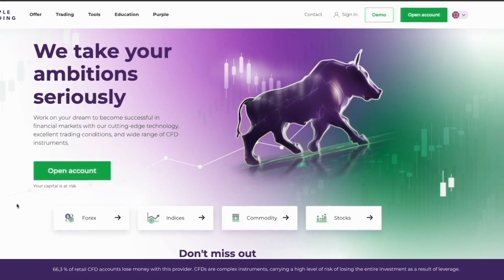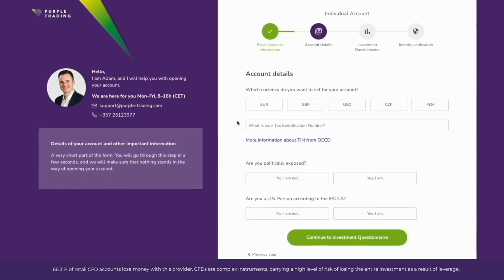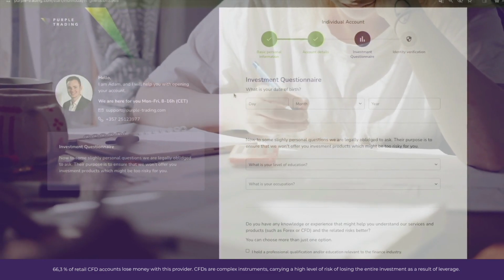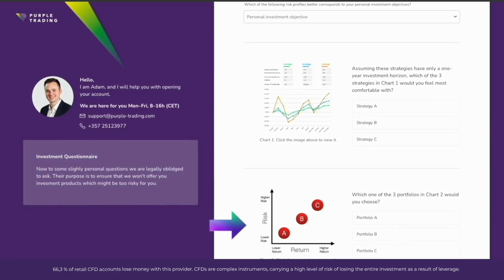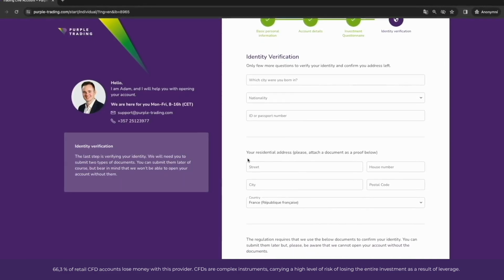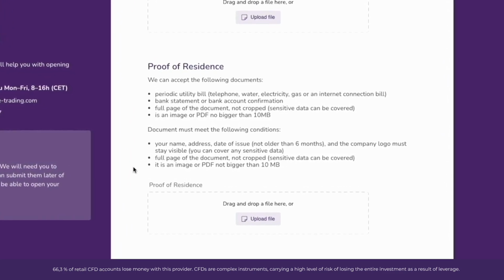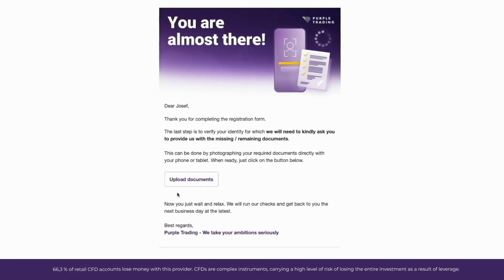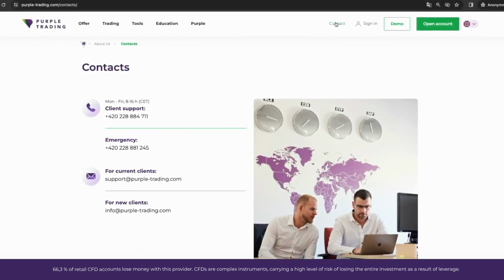Purple Trading guide 2024: How to open a LIVE account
In this video, we will describe in detail all the steps necessary to set up a real (live) Purple Trading trading account. We will explain everything from the initial registration steps, to uploading the necessary documents and answering the investment questionnaire, to the final login to the PurpleZone client zone.

START TRADING WITH PURPLE TRADING

🟣Stock Indices, Forex, ETFs, Investment Strategies
🟣MT4 + cTrader trading platform
🟣Support tools completely free of charge
🟣Accounts in CZK, EUR, GBP, USD, PLN
🟣Regular webinars, articles, analyzes

Nothing in this notice contains an investment recommendation or incentive to buy and sell any financial instrument. All information provided is collected from reputable sources and any information containing past performance information is not a guarantee or reliable indicator of future performance. We do not accept any liability for any losses resulting from any investment made on the basis of the information provided in this communication. This communication may not be reproduced or further distributed without our prior written consent.